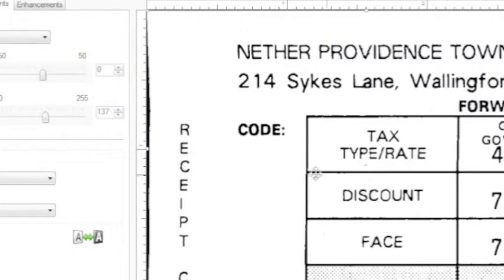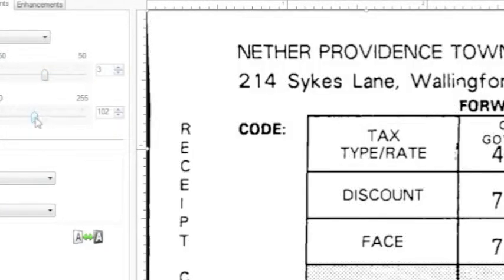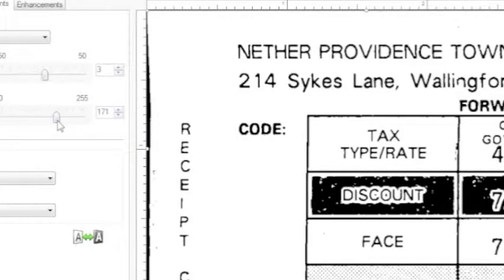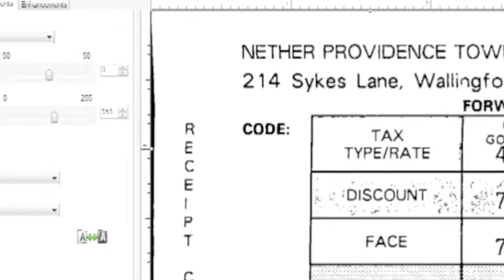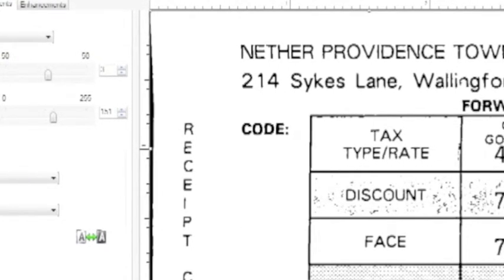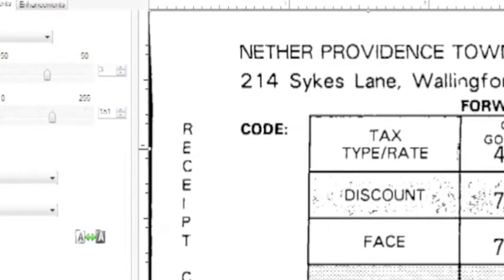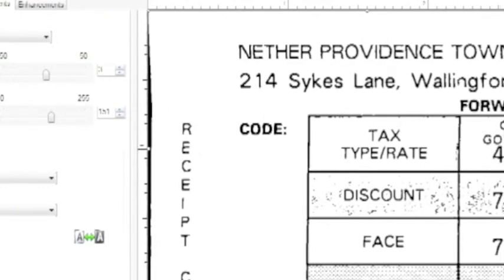Quick Tips on improving OCR Results with ReadSoft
Improve your image quality to improve your OCR results.  Here are a few quick tips.